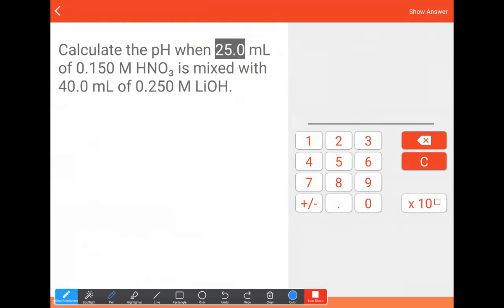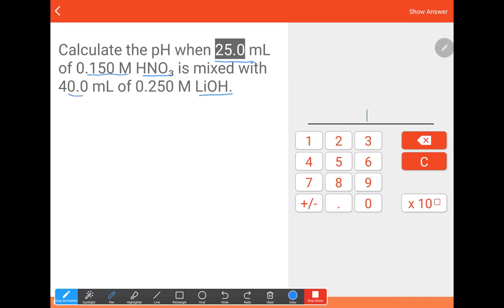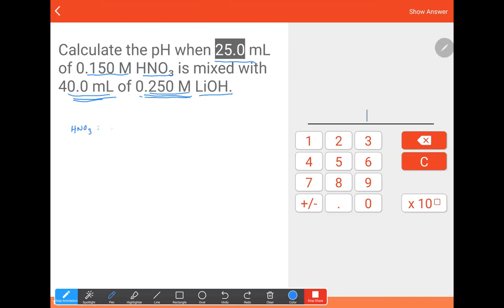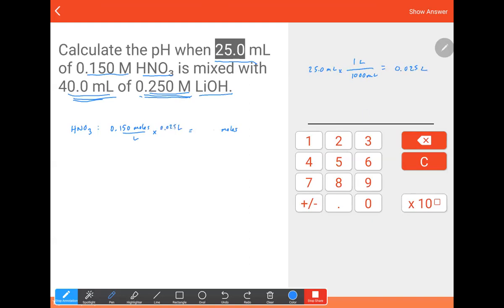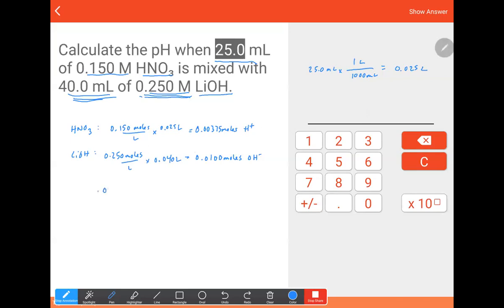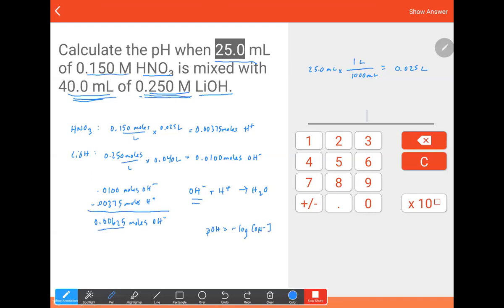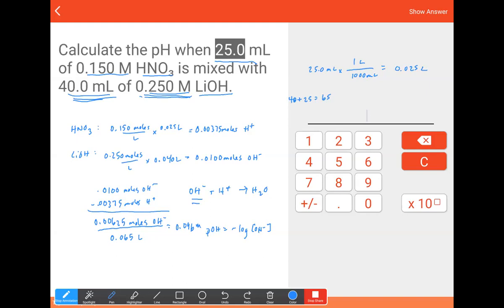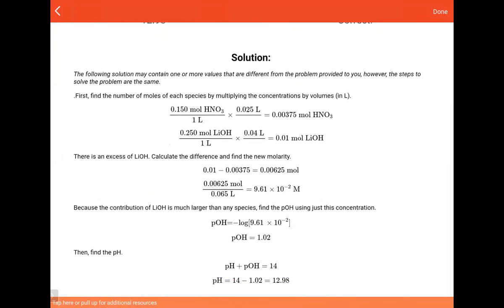Titration pH calculations: excess strong base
This video is designed to help students working on Aktiv Chemistry homework. It covers how to solve for the pH of a titration of a strong acid with a strong base after the equivalence point. This requires calculating the number of moles of both the strong acid and the strong base and determining the molarity of the excess base.